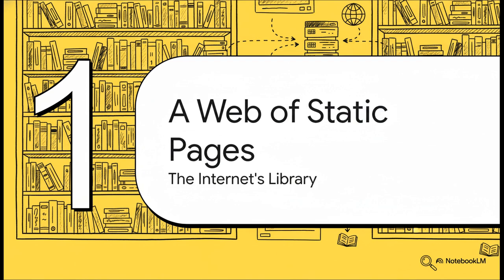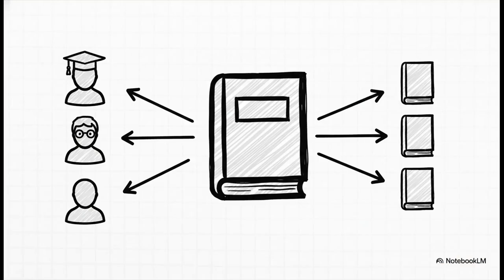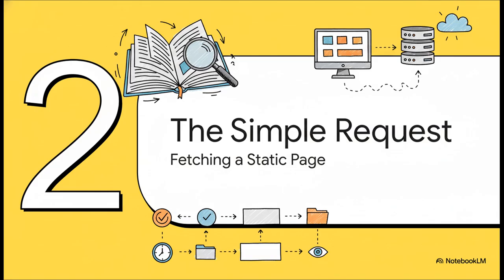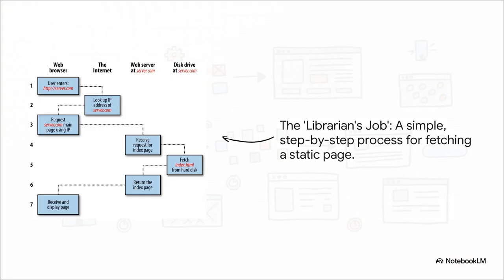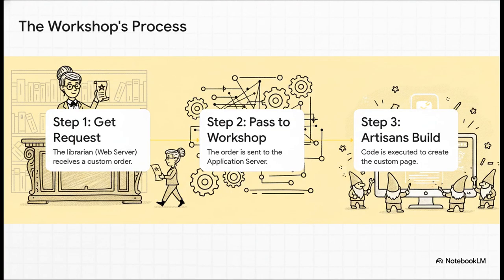The Unseen Engine | Application Server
In this video, we explain Application Server in a simple and practical way.

If you're a student, beginner, or someone interested in Information Technology Essentials, this video will help you understand the core concepts of Application Server clearly.

🎯 What you'll learn:
• Introduction to Application Server
• Key concepts of Application Server
• Real-world use of Application Server
• Tips and insights related to Application Server

💡 This video is perfect for:
• Students
• Beginners in ITE
• Anyone curious about Application Server

⚠️ Note: This video is generated with the help of Gen AI.